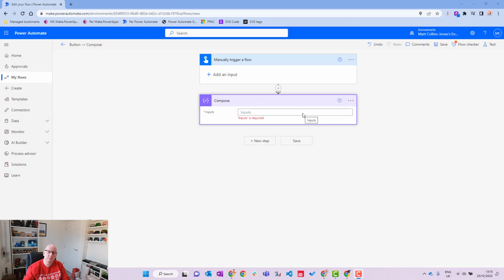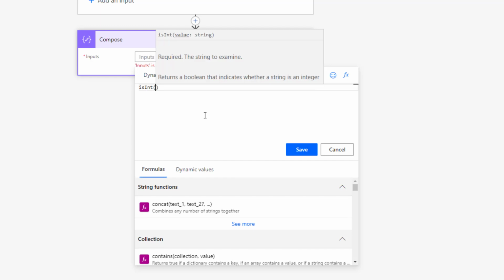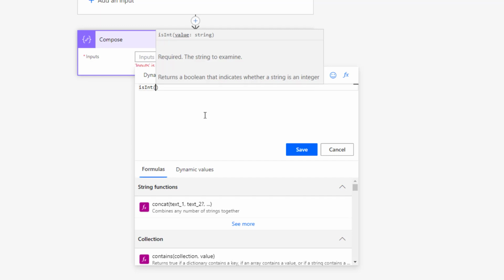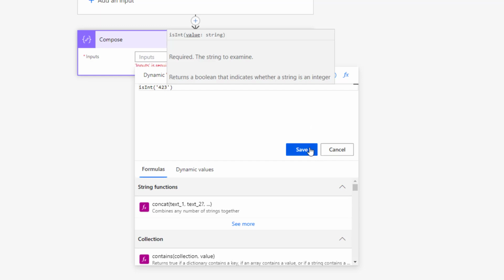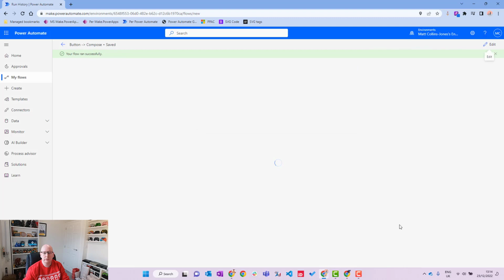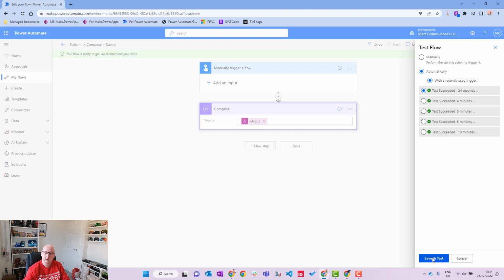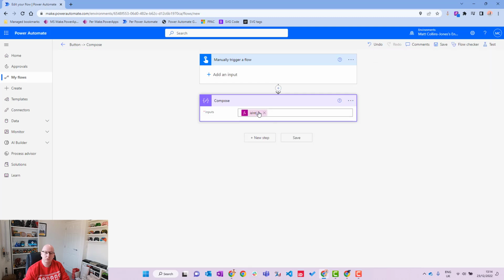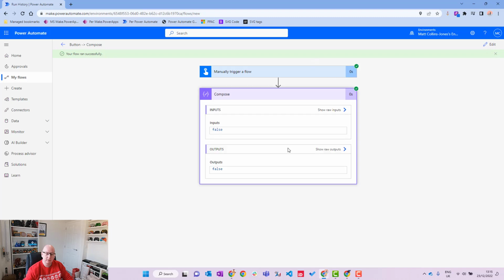Power Automate String Function - isInt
In this video I go through the new String Function isInt. isInt gives a boolean yes/no value if the string passed in is a Interget or not.